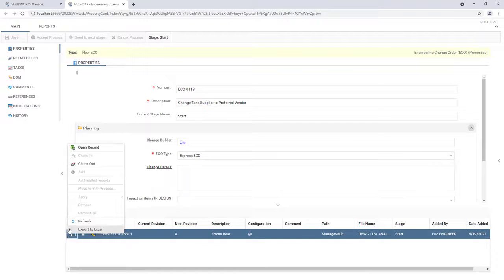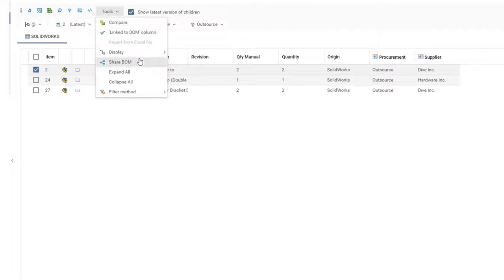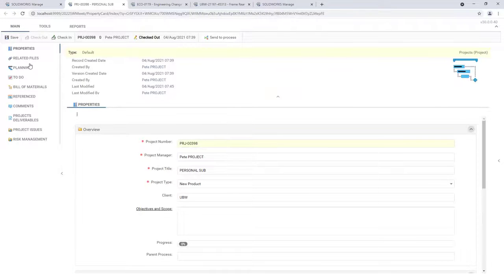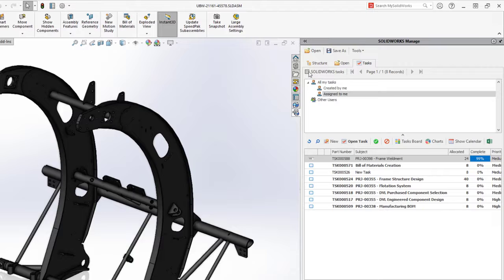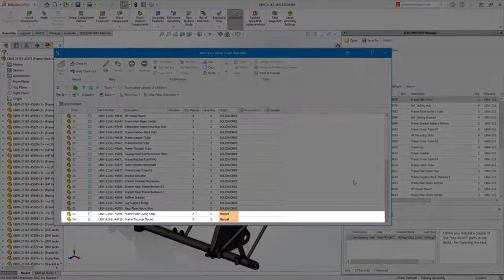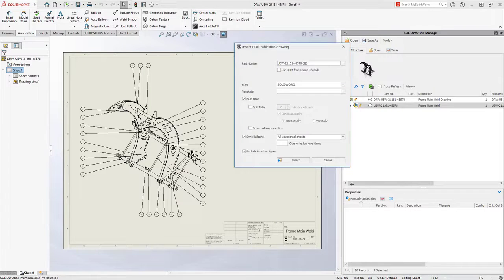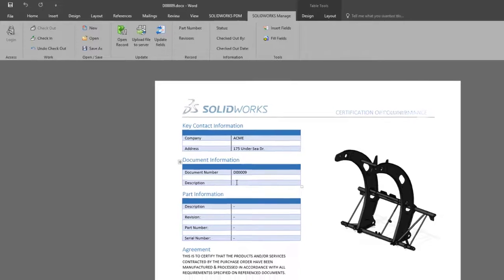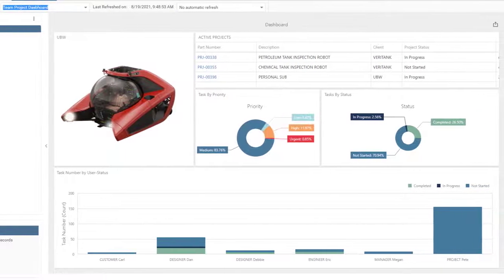SOLIDWORKS Manage: The Next Level Of Data Management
SOLIDWORKS Manage provides SOLIDWORKS customers with a unique set of advanced data management tools. This is accomplished by leveraging the file management capabilities and ease of use of SOLIDWORKS PDM Professional and adding powerful project, process, and item management capabilities, together with interactive dashboards and reporting tools.